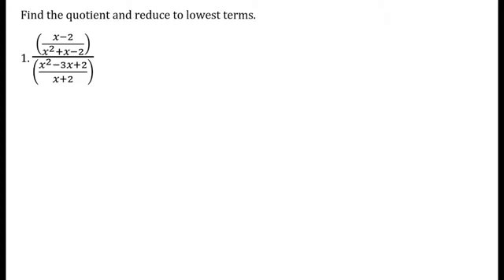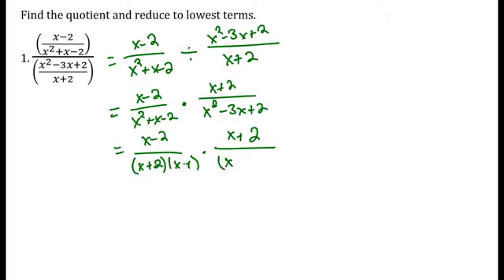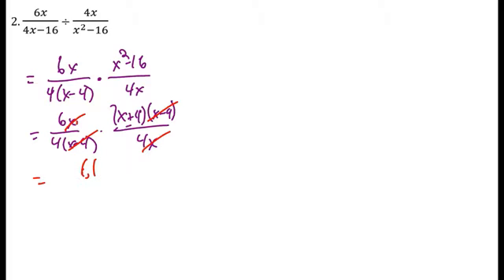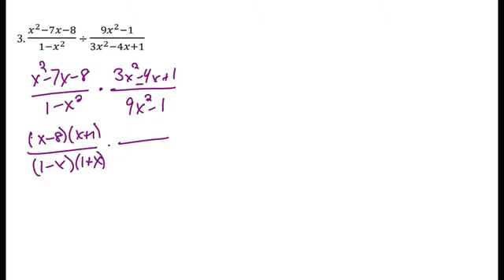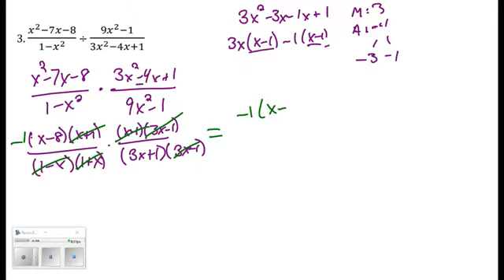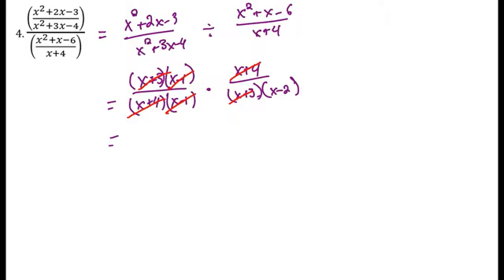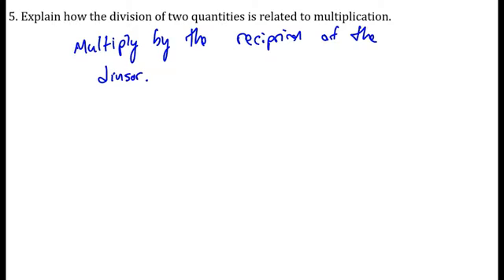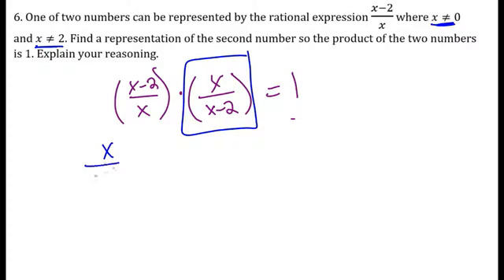Lesson 03- Dividing Rational Expressions